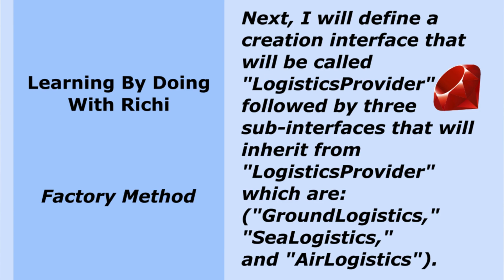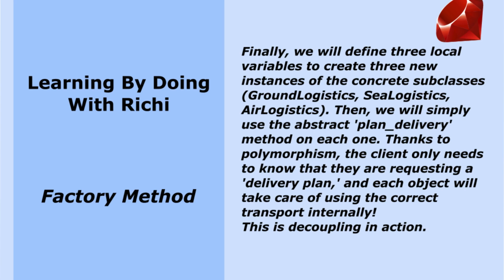Factory Method Design Pattern EXPLAINED with a Practical Example (LSP, OCP, SRP)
Master the FACTORY METHOD Design Pattern! 🏭 In this video, titled "Learn the Factory Method in Ruby," Richard guides you step-by-step to implement this fundamental creational pattern using Ruby. You will see how the Factory Method allows you to decouple object creation logic from core business logic, making your code flexible, scalable, and easy to maintain.

🎯 SOLID PRINCIPLES WE ENSURE:

LSP (Liskov Substitution Principle): By enforcing a contract with an exception, we ensure all subclasses are valid substitutes.

OCP (Open/Closed Principle): The delivery logic (plan_delivery) is closed for modification but open for extension (you can add air, rail logistics, etc., without touching the core code!).

SRP (Single Responsibility Principle): We separate the responsibility of "creating" the object from the responsibility of "using" the object.

⏰ TIMESTAMPS:

0:00 Introduction to Factory Method and SOLID
1:30 Creating the Product Interface (Transport)
3:45 Implementing the Concrete Products (Truck, Ship, Plane)
6:15 Defining the Abstract Creator (LogisticsProvider)
9:00 Implementing the Concrete Creators (GroundLogistics)
11:30 Demonstration and Safe Polymorphism